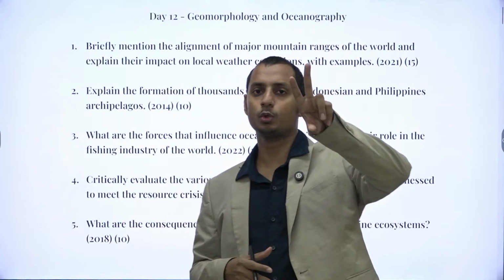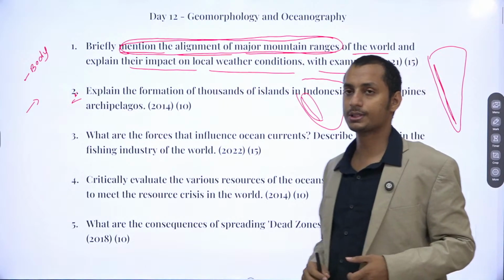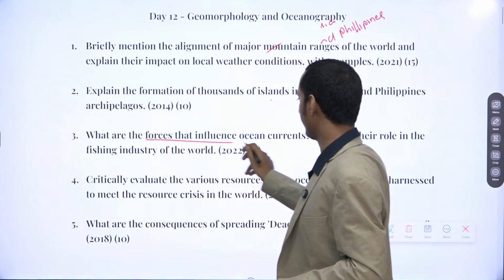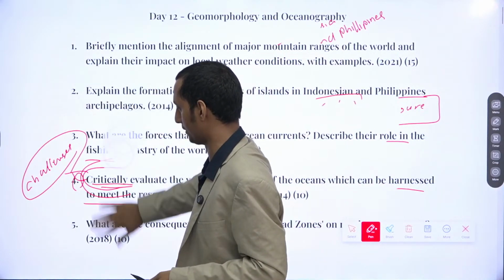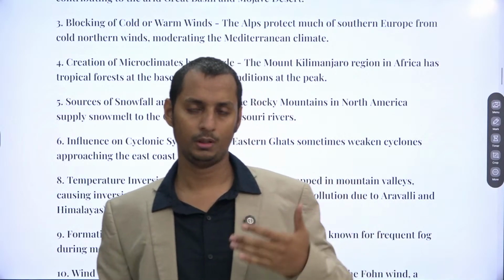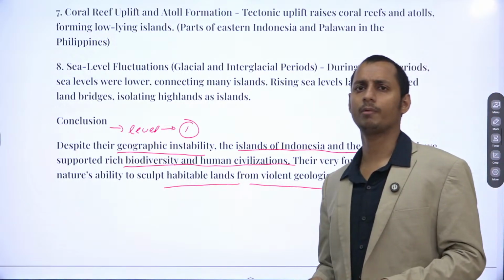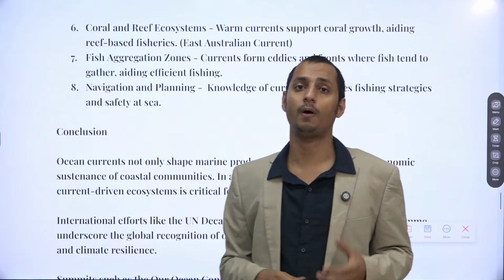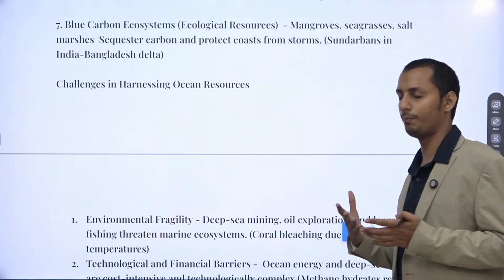[Day 12] Geomorphology and Ocenography | Unbreakable Mains 2025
Are you struggling with answer writing for UPSC Mains? Feeling overwhelmed by the syllabus, random questions, and lack of proper feedback?

Unbreakable Mains Challenge is a FREE initiative by Civilsdaily. It is a 15 Days challenge for each GS Paper, built entirely around 10 years of UPSC Previous Year Questions (PYQs), this initiative helps you stay focused on what really matters — high-probability topics and proven questions.

In this program, each day, you'll receive a daily syllabus, five PYQs based on micro-themes and we'll have a live discussion everyday at 11am to discuss the Structure and frameworks regarding the same. You'll need to submit your answers by 4 PM.  You’ll also get access to Civilsdaily’s premium X-Factor Notes, proven answer frameworks, and model answers written by toppers.

This isn't just another test series. It's a discipline-driven, data-backed approach to mastering answer writing. The challenge starts on June 18. If you’re serious about improving your Mains game, now’s the time.